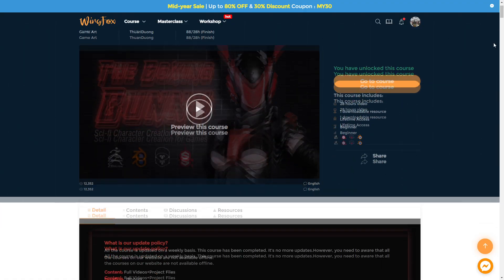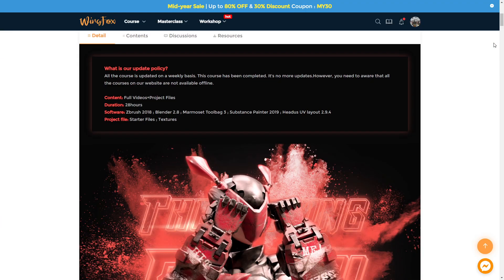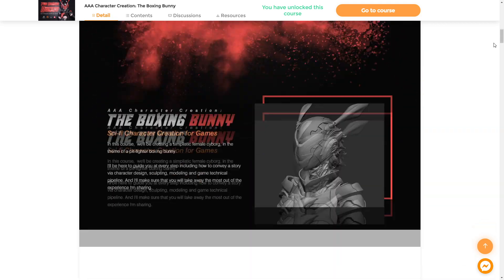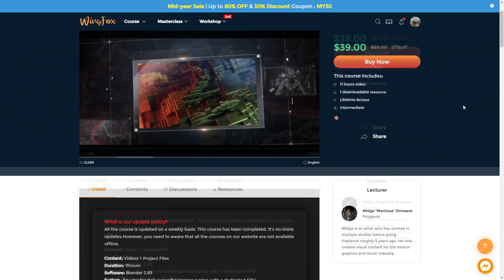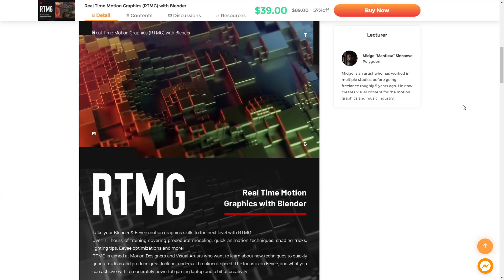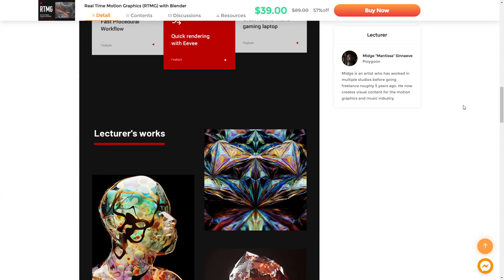Help me Help You Help Me Learn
I am looking hard for courses that I can take that will take me to the next level. This is where I need your help.

MY30 code but that is a standard one